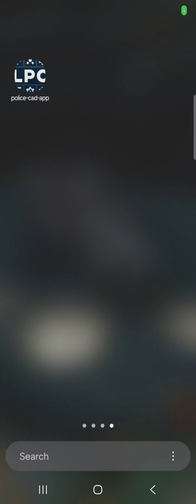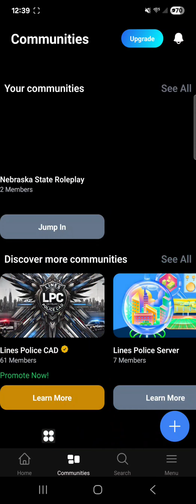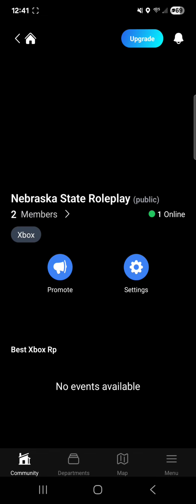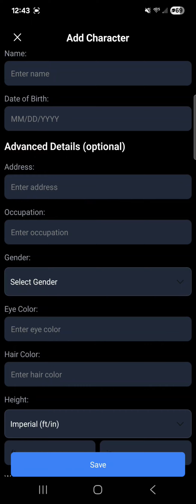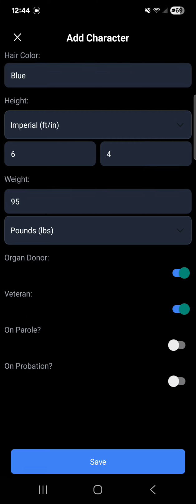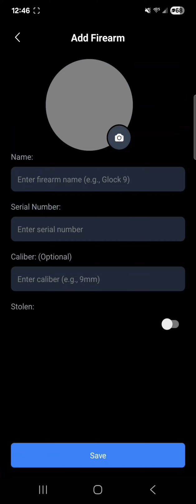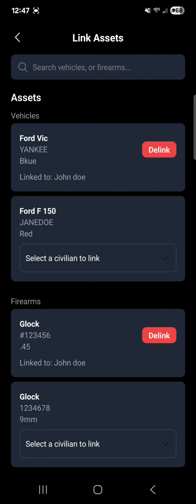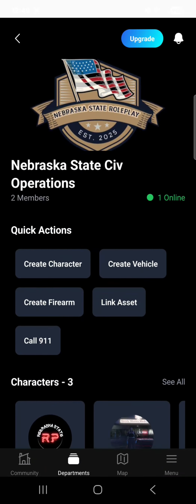Line police cad guide